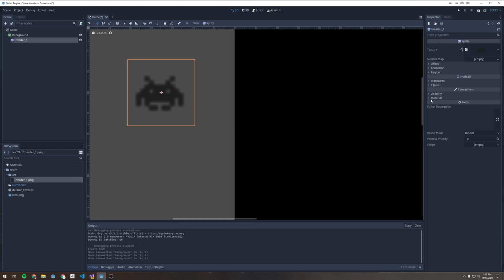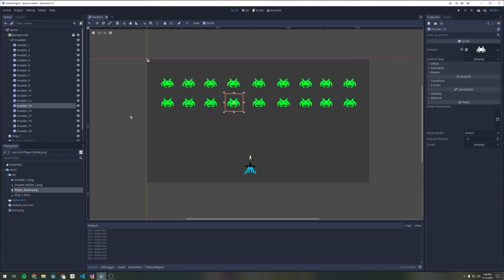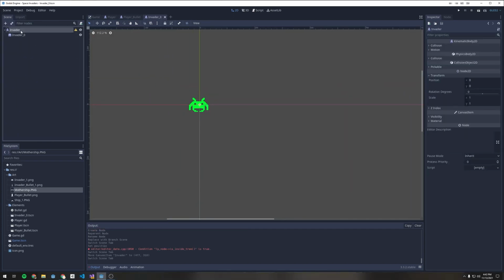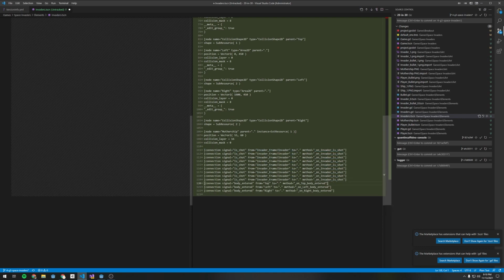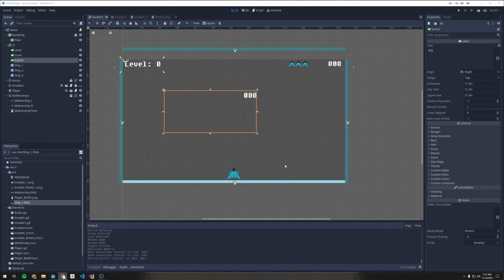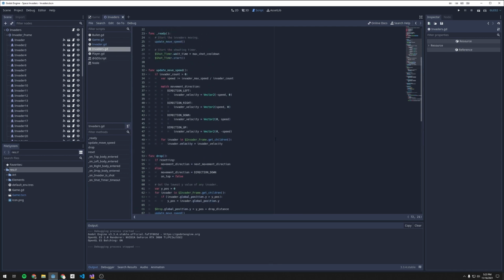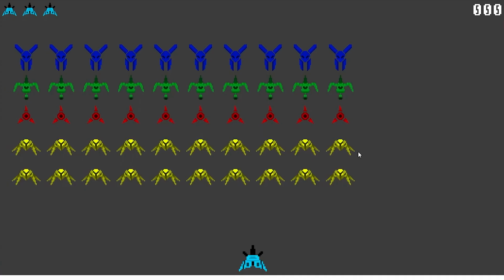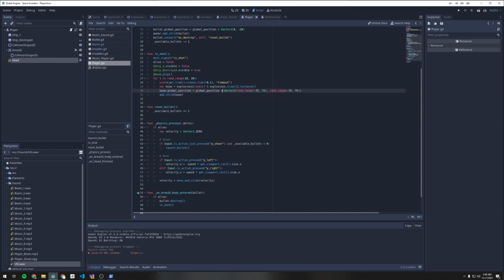I re-made Space Invaders in Godot in a day. (20 Games Challenge #3 - Space Invaders)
I'm teaching myself video game design in 30 days by re-creating 20 iconic games. In this episode, I make my own version of Space Invaders in two days. Instead of just re-creating the original game, I decide to model my art after the 1999 re-release of the game.

All games in this series are available on Itch, and the source code is freely available.

00:00 Intro
01:07 A Brief History Lesson
02:28 Intro, Cont'd
03:27 First Game Art
06:00 Drawing A Tank!
10:00 Missiles and Bombs
11:30 Defining the Controls
11:55 Adding Basic Movement
13:20 Shooting, and Being Shot
16:47 Why this distraction?
18:22 Purple Rain
19:44 I Made a Shooting Gallery!
20:35 Bumpers and Colliders!
21:08 Making the Invaders Move
23:43 L33T H4X
25:36 Starting to Finish the Movement
26:06 Fixing the Bullet Randomness
28:50 Vertical Movement
30:03 Spawning Motherships
32:22 Creating the UI
33:04 Day 1 Recap
40:05 Cheating at Art
41:46 Art Galore!
44:09 Learning to Shade
47:09 Finishing Day 2
48:10 Adding Sound!
48:40 Epic Music
49:18 Destruction Art
49:45 Finally, Some Gameplay!
50:38 More Explosions, MORE EXPLOSIONS
51:49 Too many explosions?
52:38 Final Gameplay
54:24 Final Thoughts